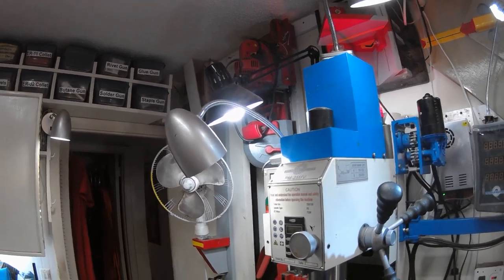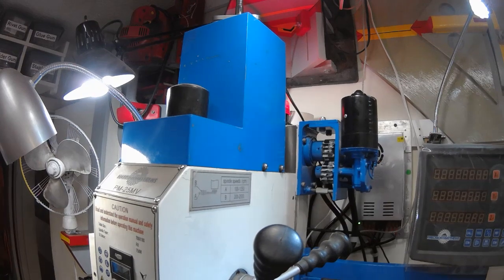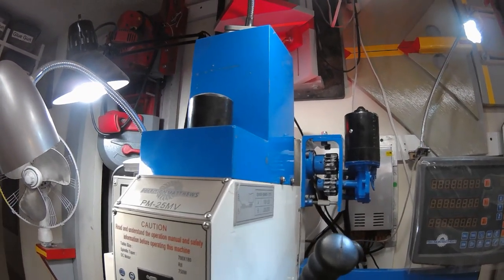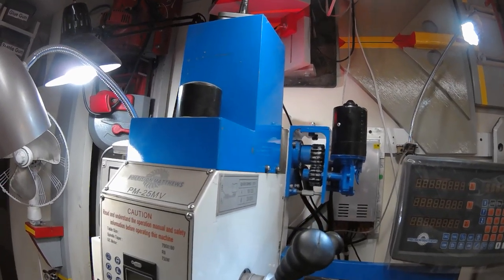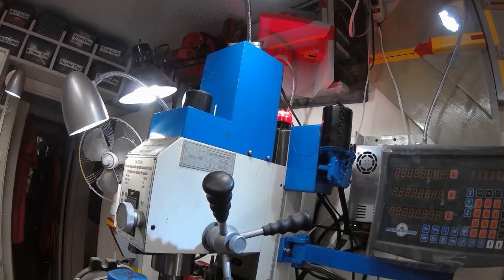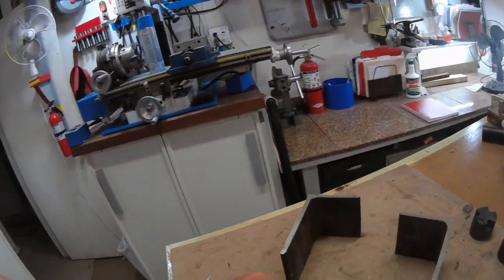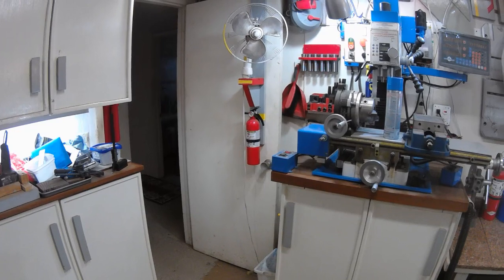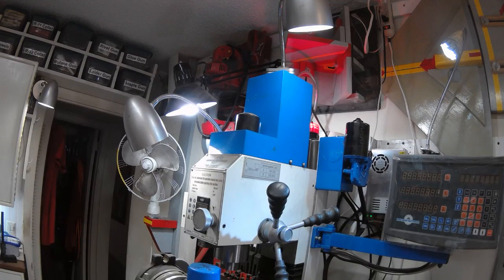"Z axis" mill column motor drive for a PM25MV bench top unit.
"Z axis" column motor drive for a bench top mill drill constructed from online available parts which does not require any modifications to the column of the mill.  DC power supply, 12v auto wiper motor and gears from Briggs/Stratton lawnmower starter sources are listed below.  Also some redundant construction videos are shared below.

Power Supply:

Construction Videos:  These are kind of redundant, as I was working with another new mill-drill owner and we were comparing components and strategies.